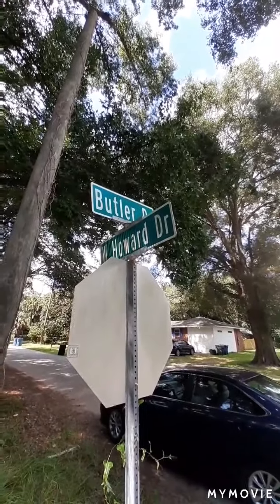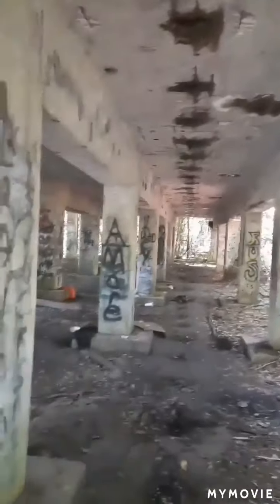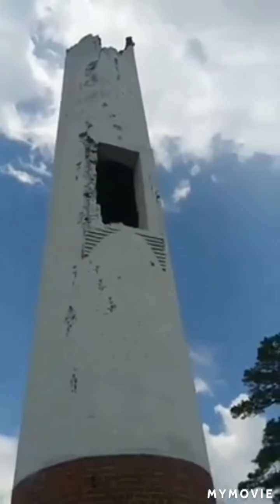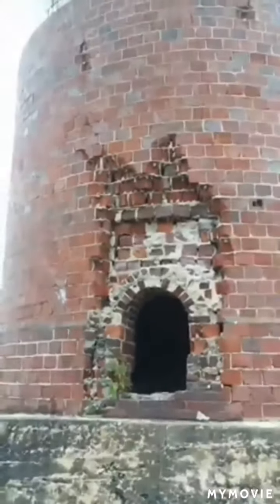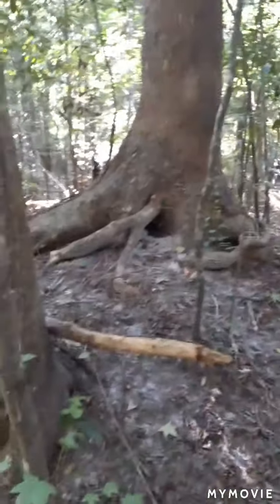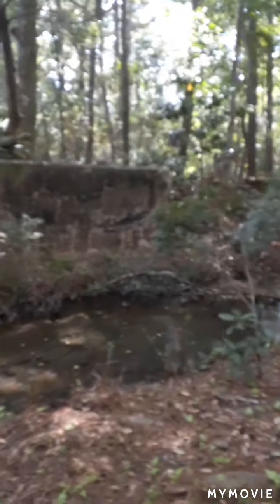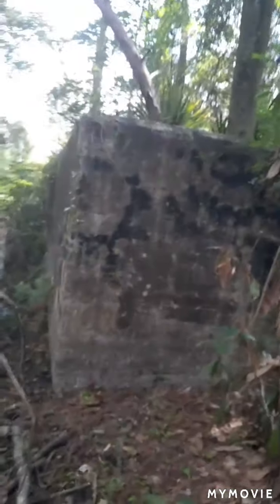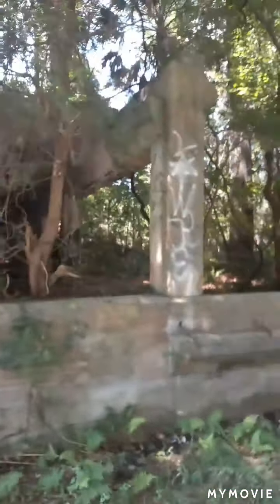The Historic Picric Plant from World War 1 in Brunswick Georgia